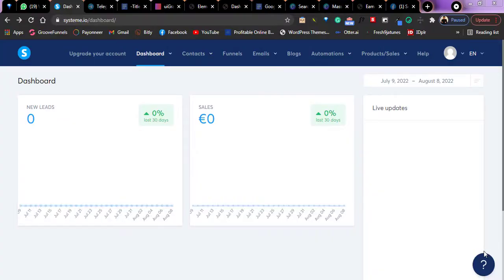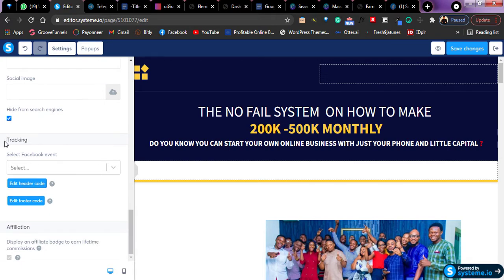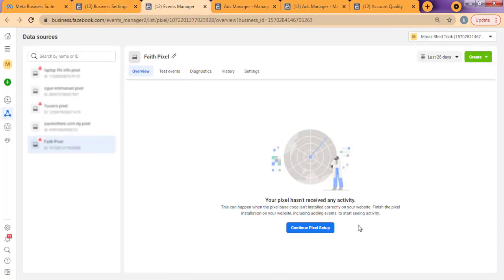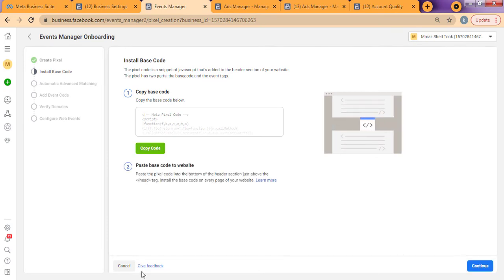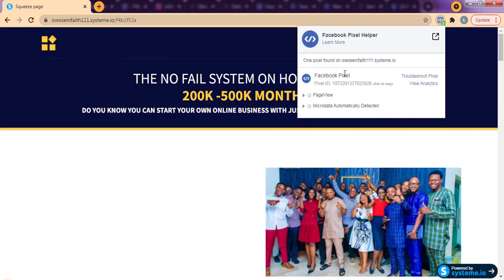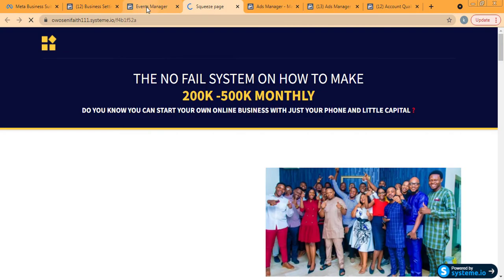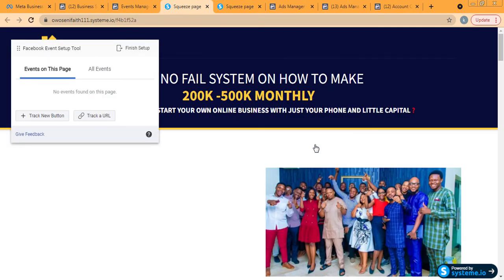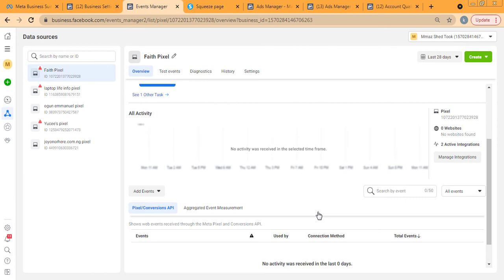How To Install Facebook Pixel On A Systeme.io Landing Page [FB Pixel Tutorial 2023]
In this video, you learn how to install Facebook Pixel on a System.io landing page to enable you run Facebook conversion campagins.

Take your time to watch the video to the end and watch the process of how to do this.

How To Get CANVA PRO For Free in 2022 [Free Lifetime Access]